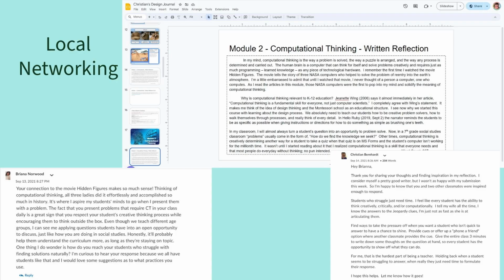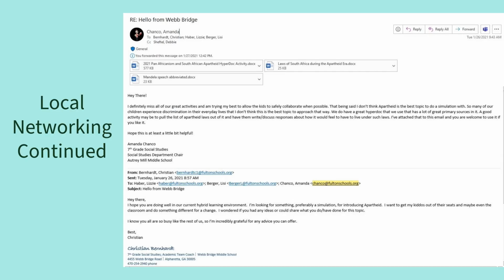C. Bernhardt ITEC 7500 Artifact 2